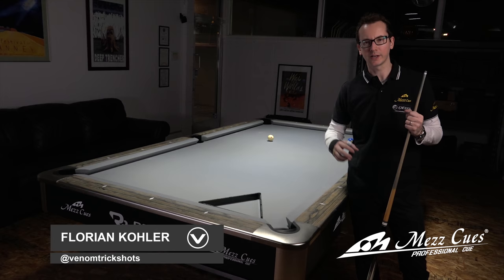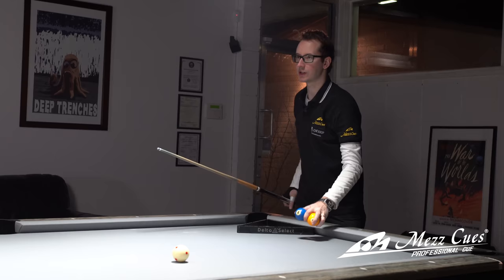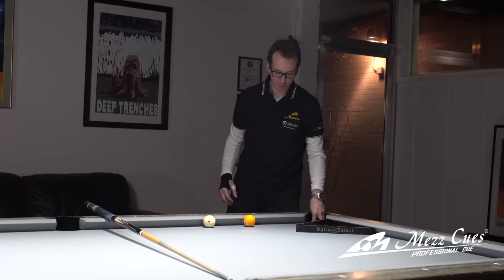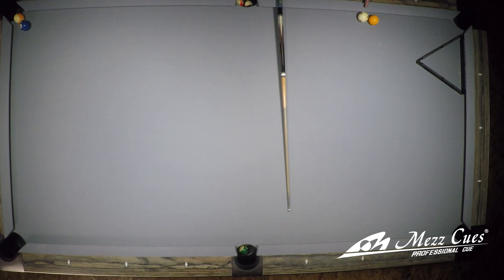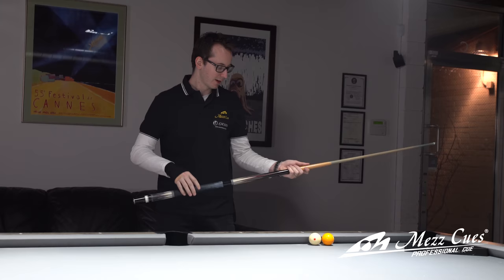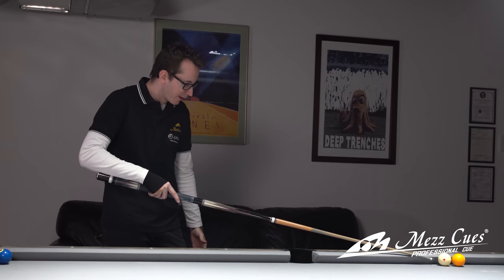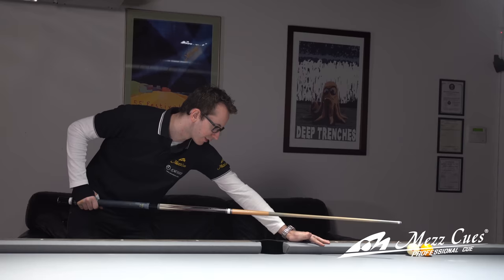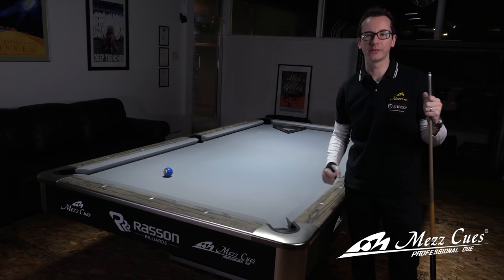VENOM STROKE SHOT | Mezz Cues Tutorials | With Florian Kohler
The 4th Mezz Cues Tutorial - Venom Stroke Shots by Florian Kohler. Super draw shot this time! This is an insane shot!!